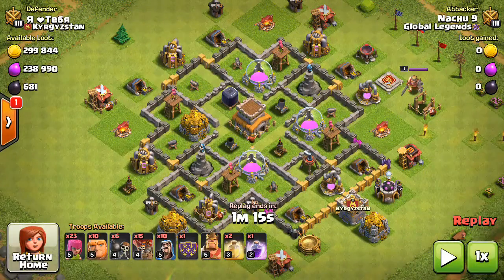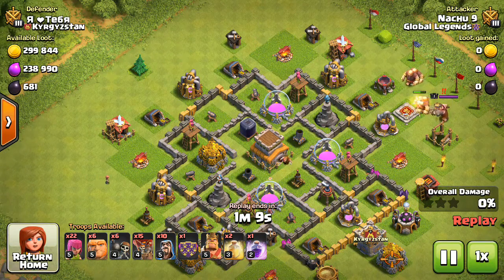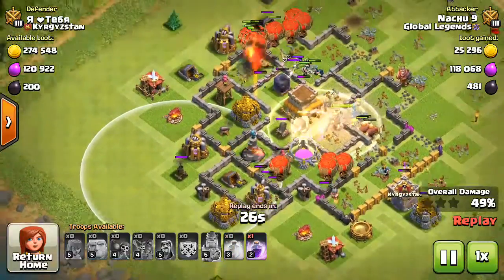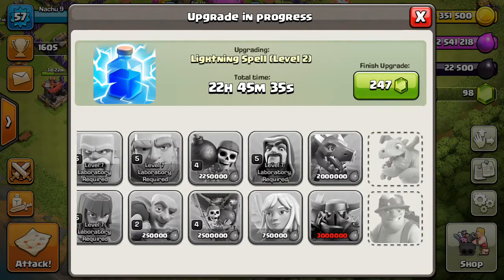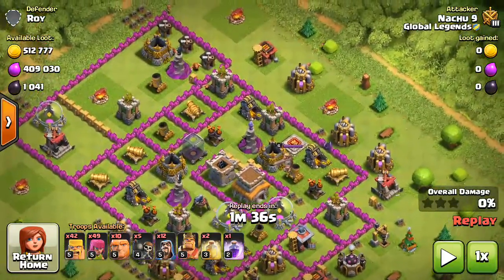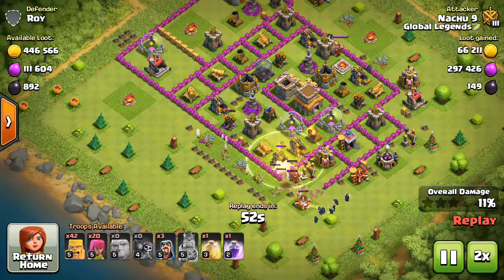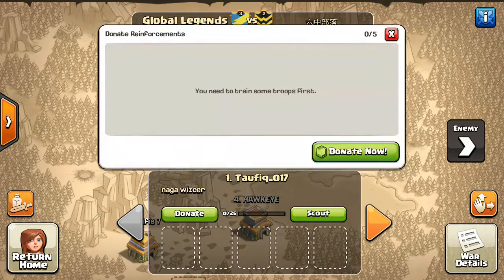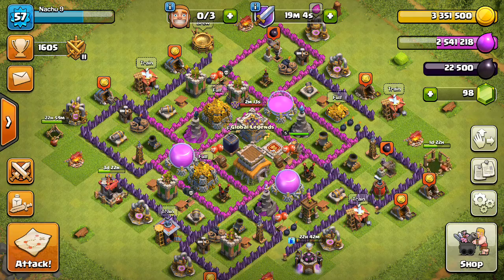Lvl 4 baloons are great for attacking OMG